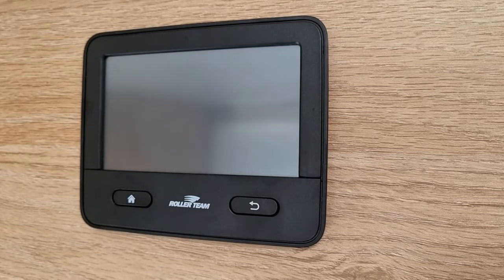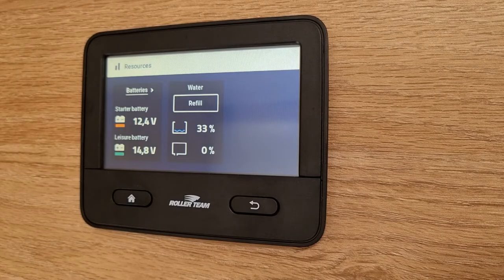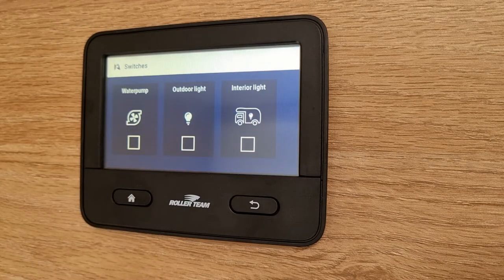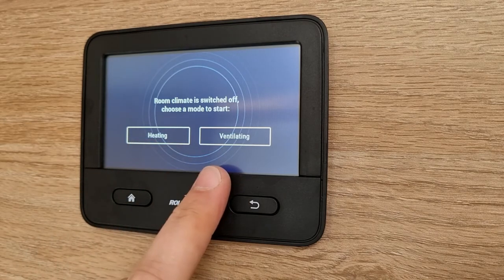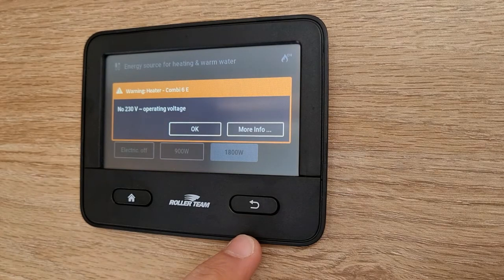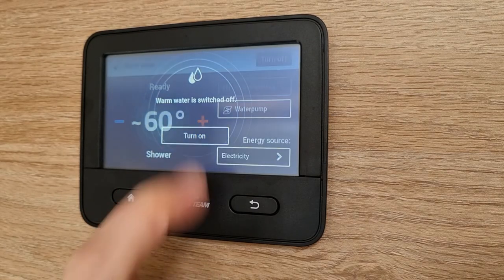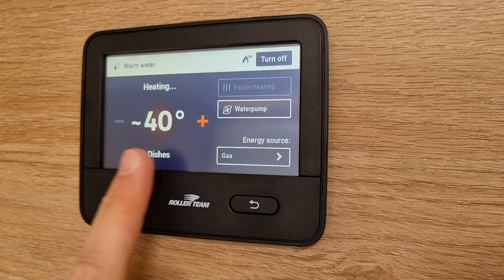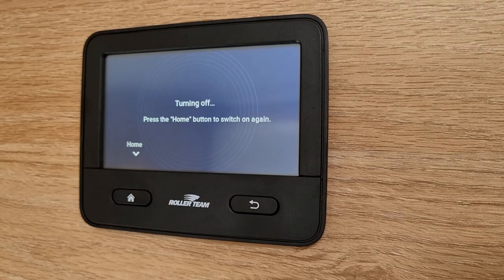Rollerteam Truma iNet X Control Panel Tutorial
Here's a short run through of the new iNet X Control Panel as found on new Rollerteams such as the Autoroller 746 and Zefiro 696.